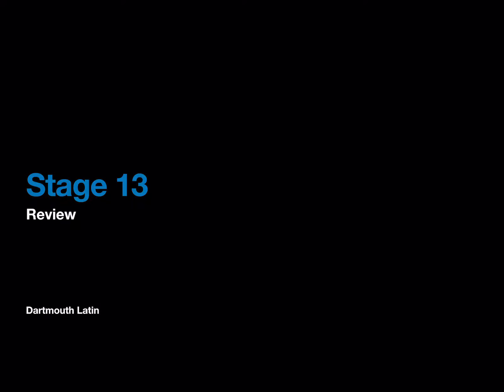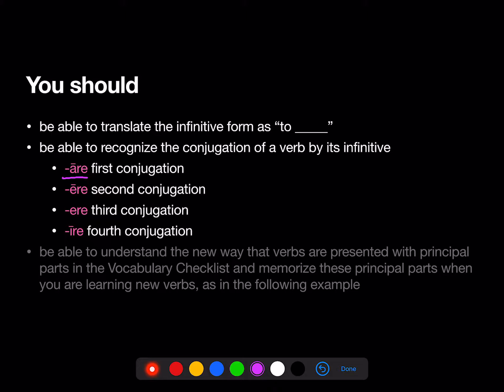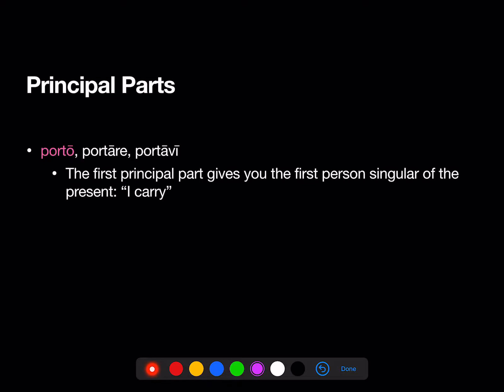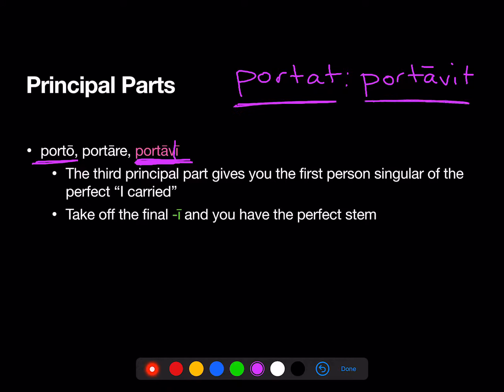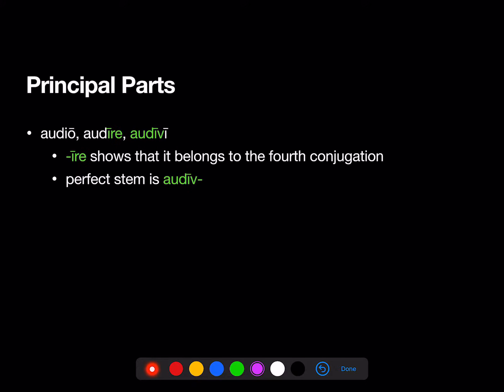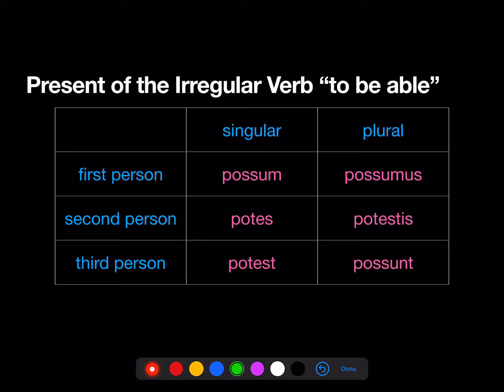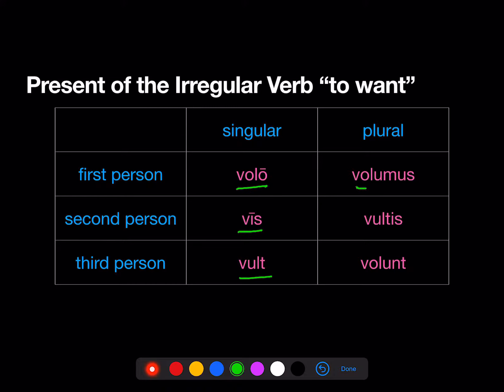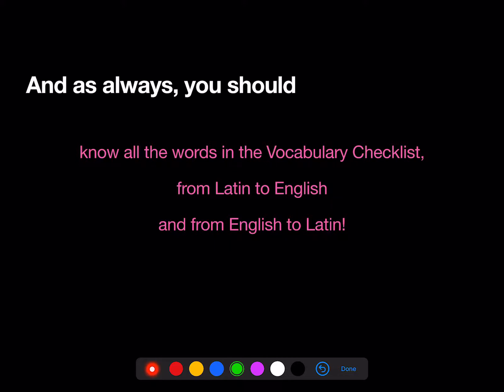Stage 13 Review